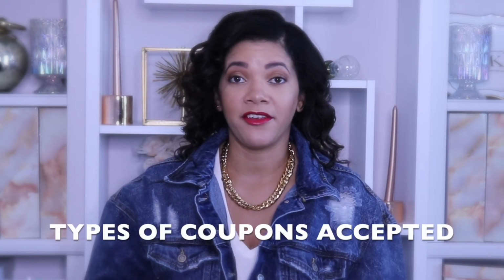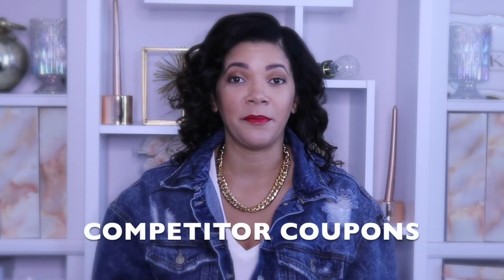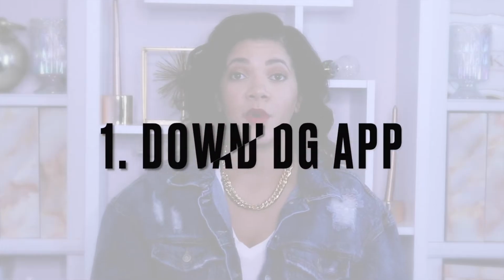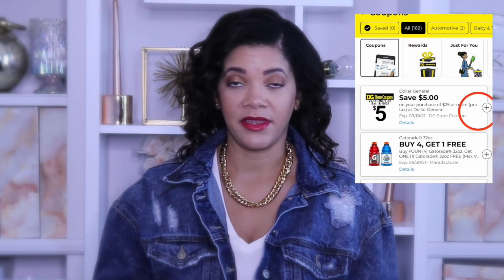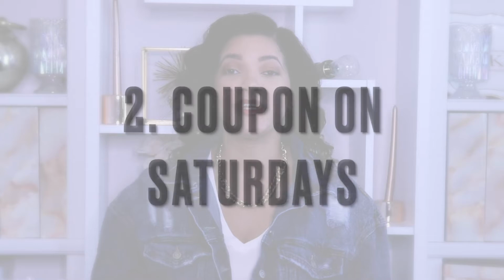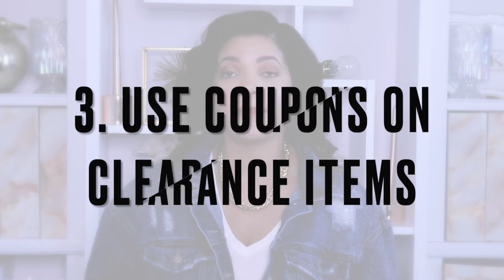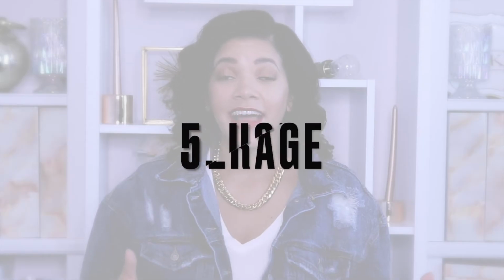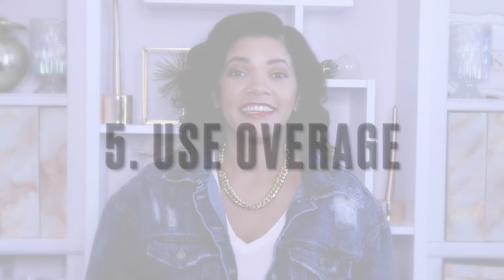DOLLAR GENERAL COUPONS | HOW TO COUPON 2022 | COUPONING AT DOLLAR GENERAL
You don't want to miss these couponing at Dollar General tips to help you learn how to coupon 2022.  Tips coupons for all my coupon newbies looking to do some Dollar General couponing and have an awesome couponing haul.  DG couponing and DG clearance events are ways to get the best couponing deals.  So if you are couponing this week, try some of these Dollar General Saturday scenarios if you want to know how to coupon at Dollar General.

//FREE RESOURCES
Free Couponing for Beginners Masterclass:

🌟WANT TO LEARN HOW TO DO SOMETHING THAT WILL REALLY IMPACT YOUR BUDGET?🌟
Learn the ins and outs of couponing like a pro with my Coupon Craziness Course.  This course is loaded with valuable information (I cut all the fluff out, ain't nobody got time for that) to prepare you to coupon the week after you've completed the course!  If you're looking for a way to save 50% or more on household items, personal care goods and groceries, you need this online class.  If you love my channel, you will ENJOY this class.

// REBATE APP LINKS
💰  Fetch Rewards

If you purchase a product or service using a link I provide I may receive a small commission-at no additional cost to you and it will not alter you buyer experience.

Kimberly Smith
Gilberts, IL 60136

// KIM

I'm Kim a momma and a girl that like to save money.  I have been couponing for over 10 years and have saved thousands of dollars on everyday household items and groceries.  Talking about money and controlling it is often something that women shy away from.  I want to use my frugal ways and budgeting skills to help other women, moms, millennials alike.  This channel is geared towards teaching you new ways to save money, reduce expenses and get the most bang for your buck!